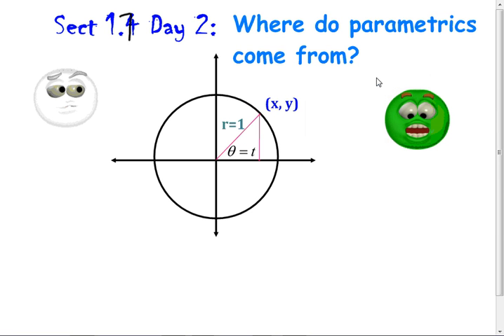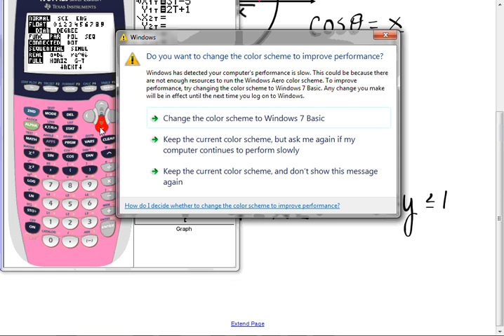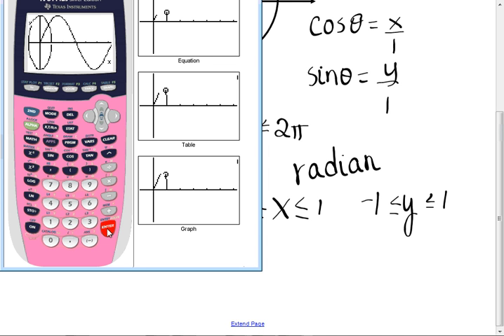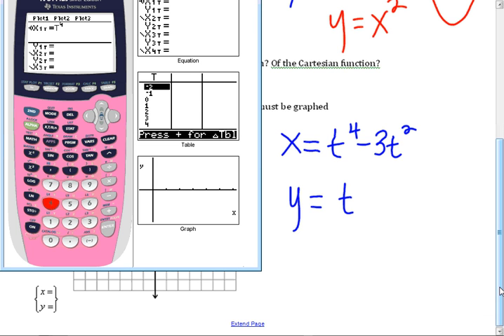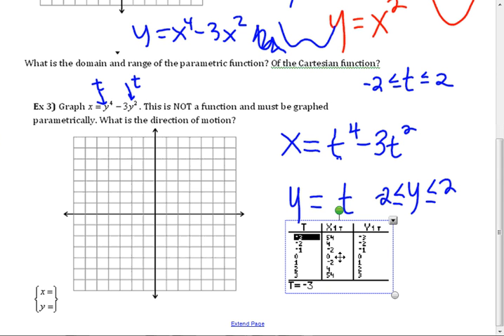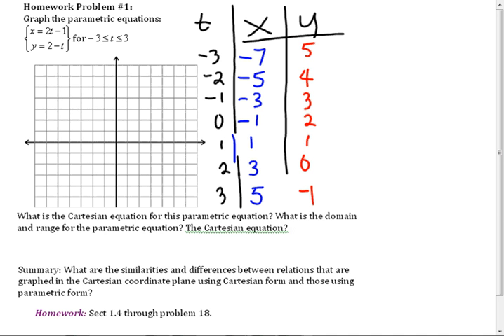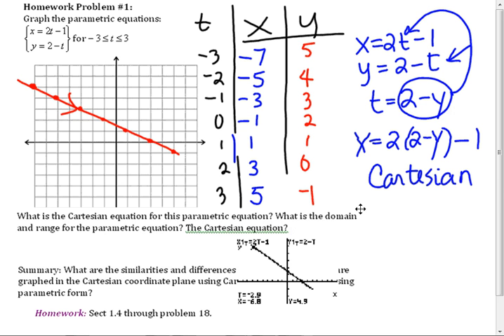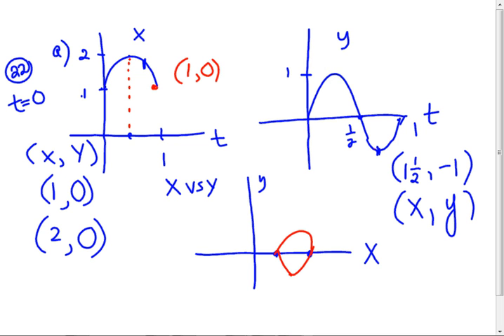Sect 1 7 Day 2